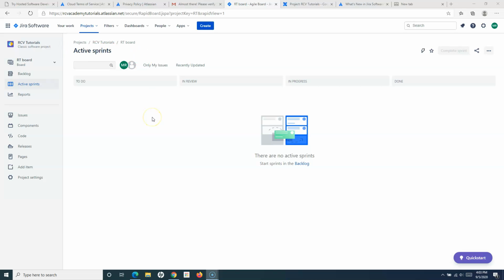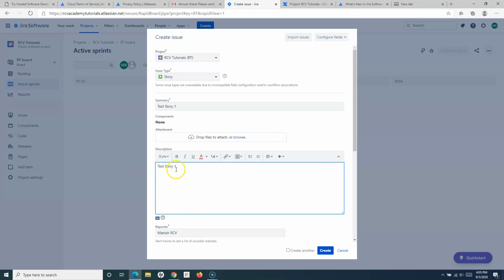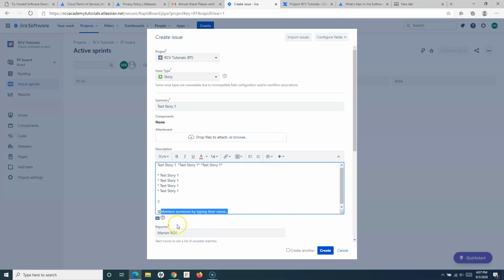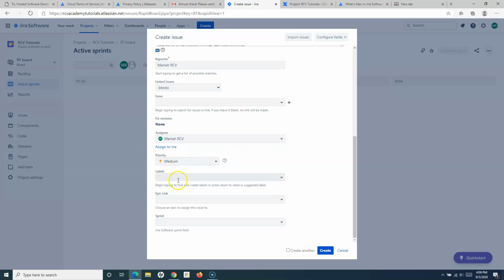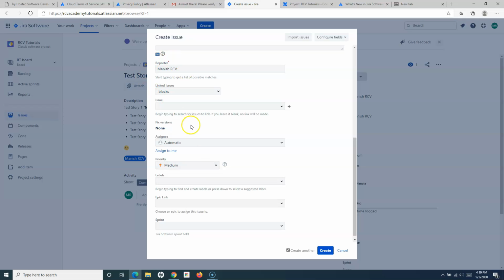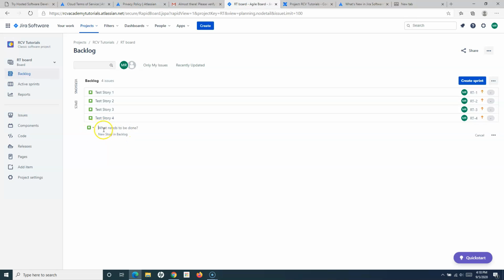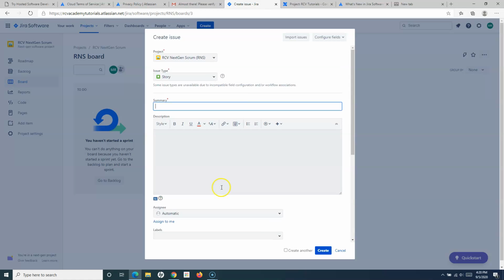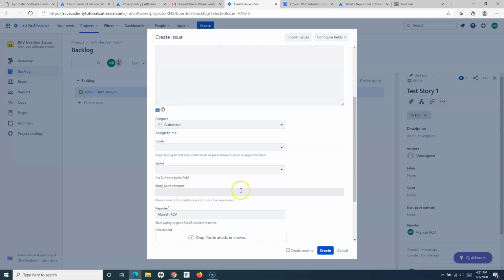JIRA Cloud Tutorial #6 - How to Create Issues in Jira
In this JIRA cloud tutorial, we will learn how to create issues in Jira cloud projects. We will learn how to create issues in a classic software project and in the next-gen project of the cloud version of JIRA.